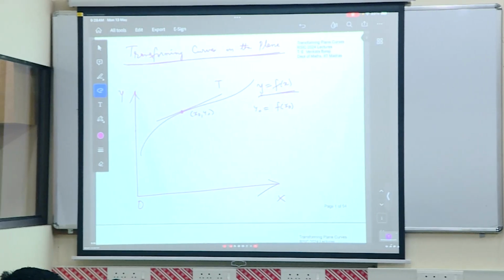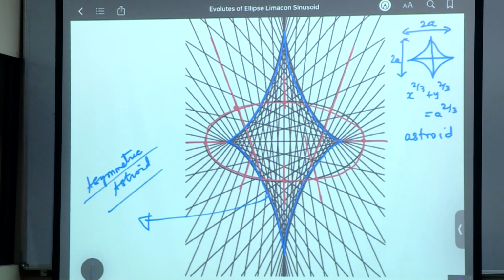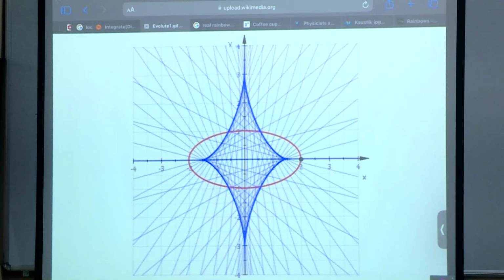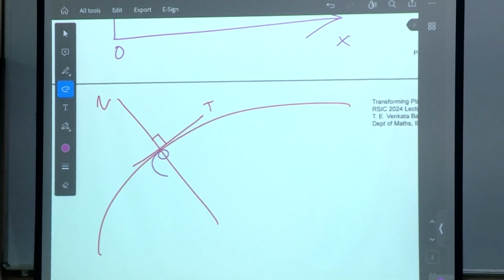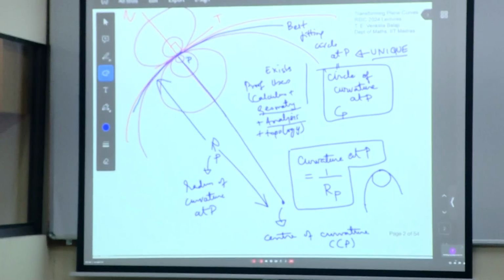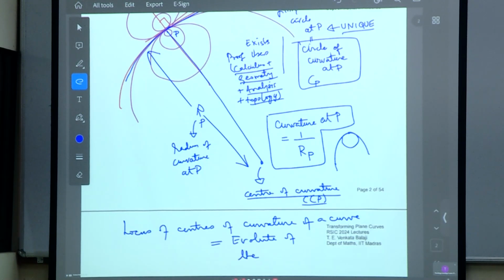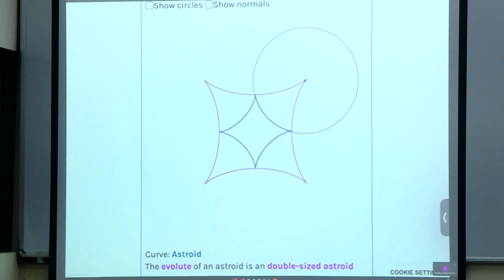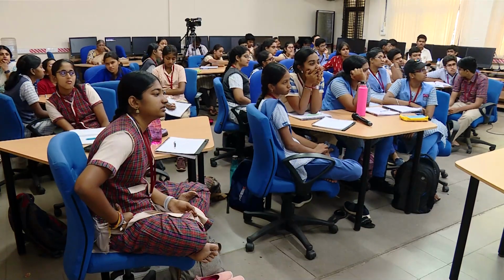Special Series Lecture_26